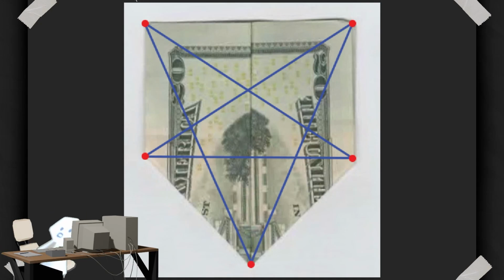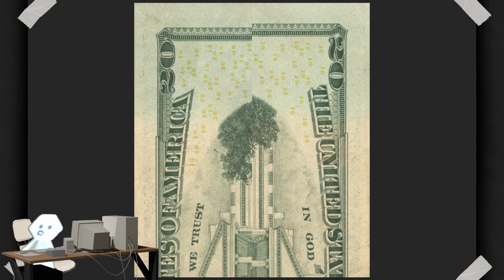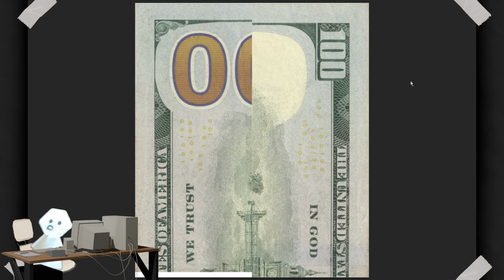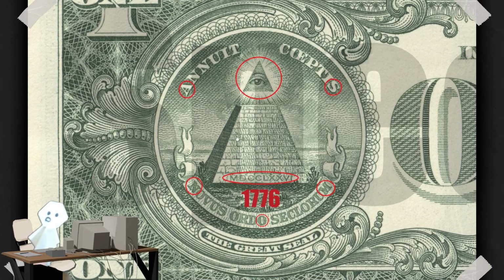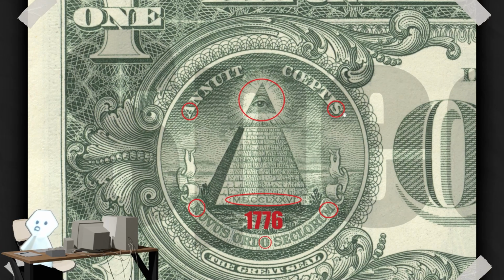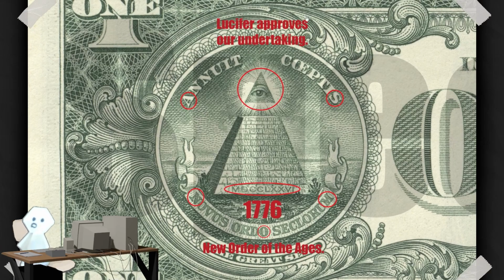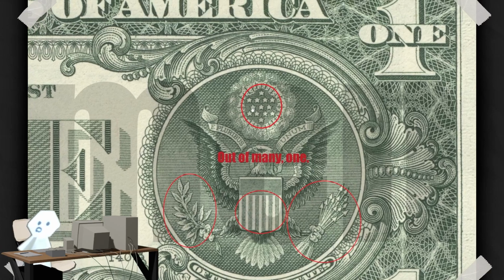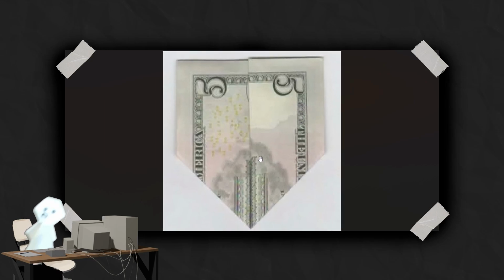Decoding US Currency: Tidal Wave to Hit NYC?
In this video, I try to decode the US currency. I uncovered weird details by folding the bills in an upside-down rectangular trapezoid.

I learned this information from someone named Jonathan Kleck. I'm sharing it because I don't see many people covering it.

Timestamps:
0:00 Intro
3:00 20$ Front (2003)
4:50 20$ Front (1998)
6:00 20$ Back (2003)
7:35 20$ Back (1998)
8:05 20$ Front (1969)
9:05 20$ Back (1969)
9:55 100$ (2006)
11:20 100$ Front (2013)
12:25 10$ Front
13:11 10$ Back
13:40 100$ Back (2013)
14:35 US Bill
20:42 Additional photos